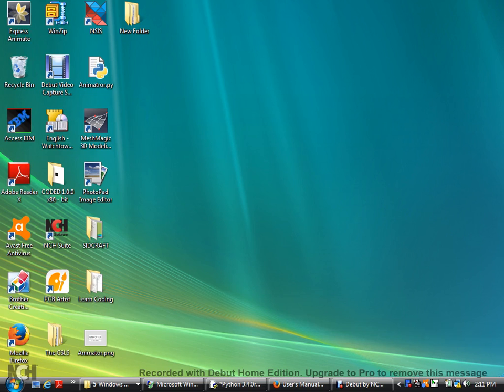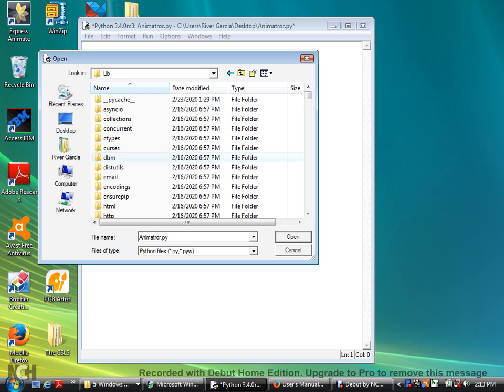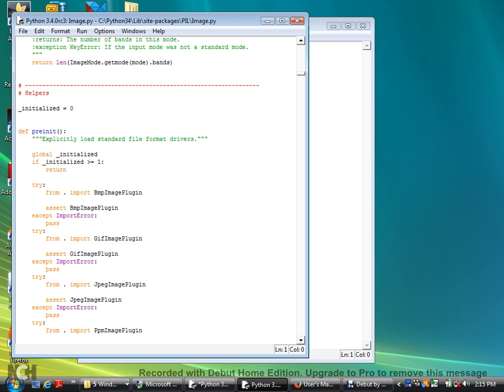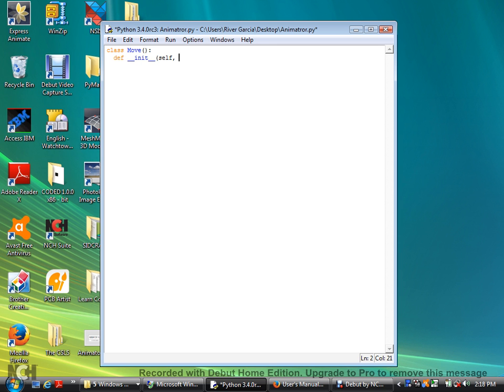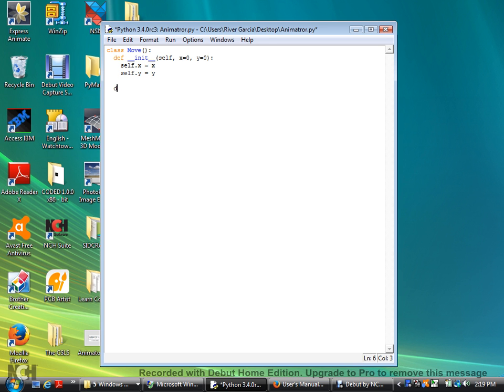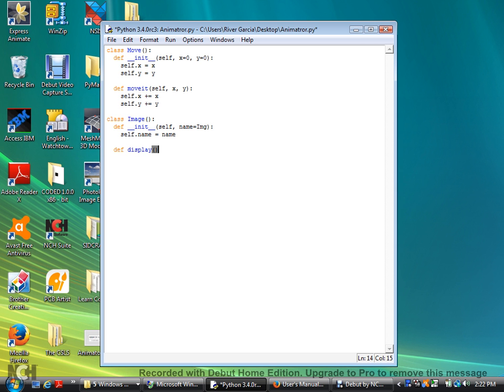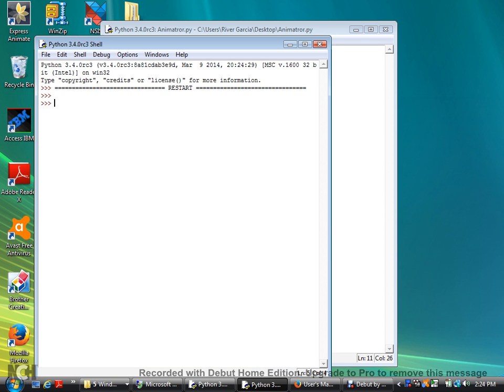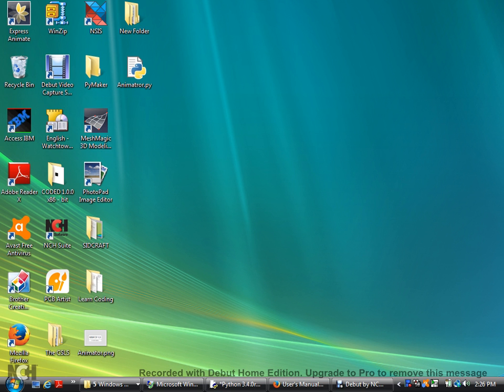Understading Classes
learn one of python's basic functions